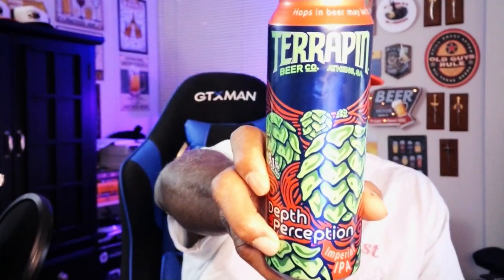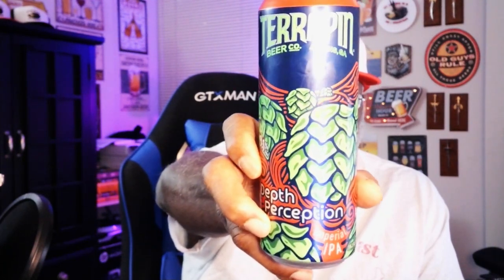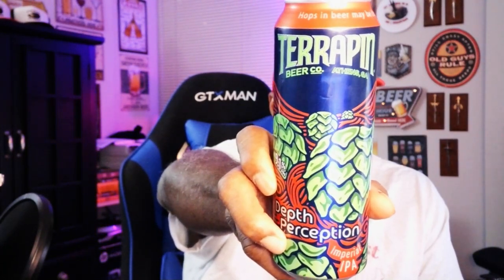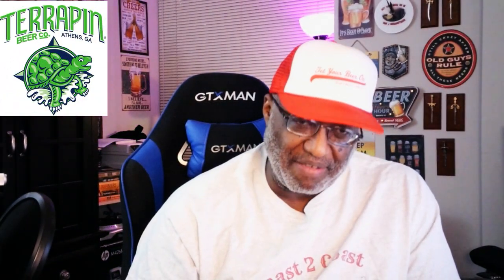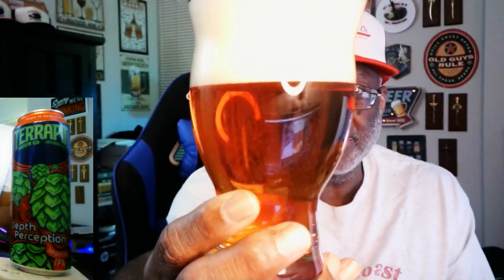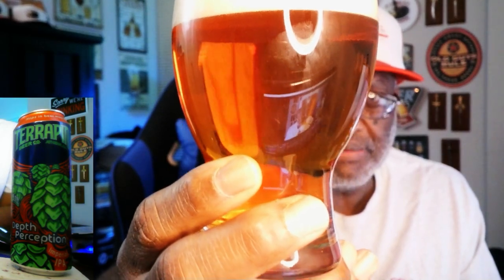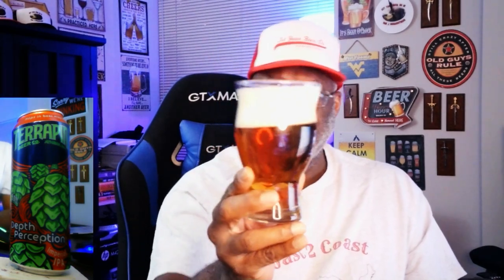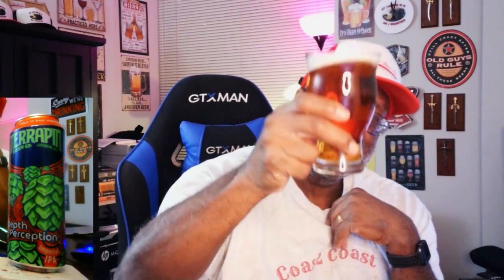Rod J BeerVentures | Terrapin Depth Perception Beer Review (9.1% ABV)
In this video, I do a beer review on the Depth Perception Double IPA from Terrapin Beer Company which comes in with an ABV of 9.1%.

Ways To Support And Contribute To The Beer Fund